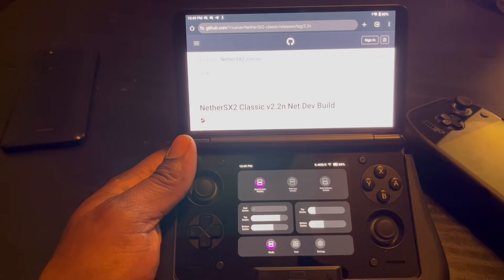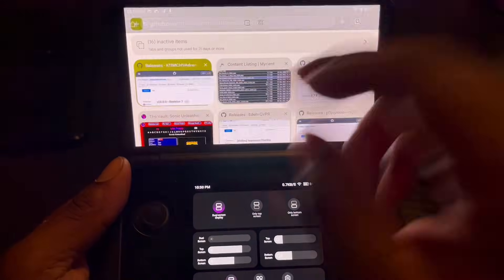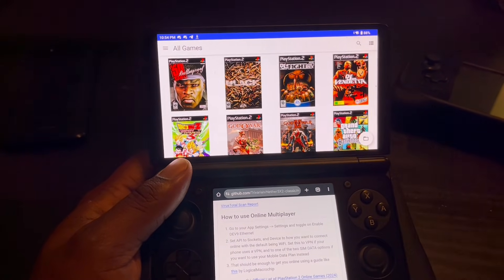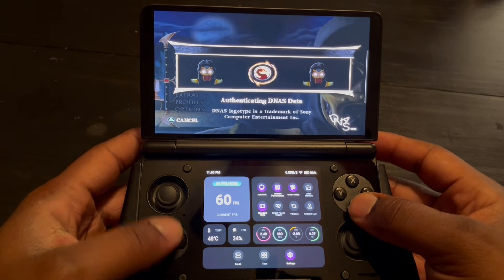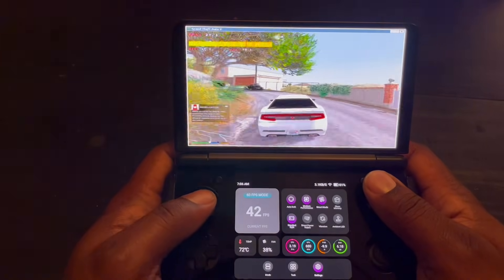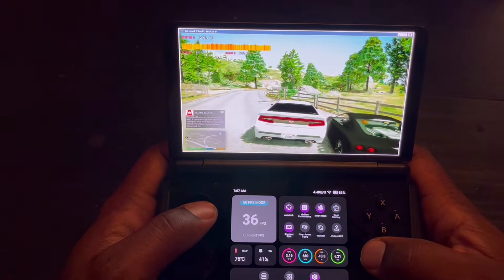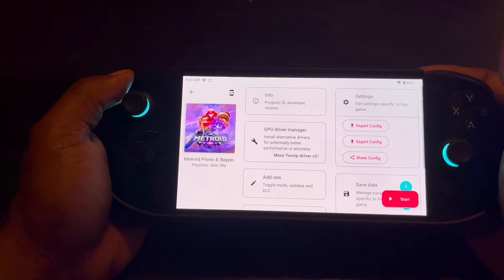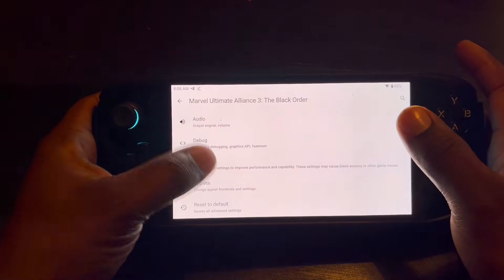Emulation News: New Turnip, NetherSX2 Online Multiplayer & More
Overview 0:00
Nethersx2 Online Multiplayer Set Up 1:36
Ludashi 2.7.4 Update 4:45
Aps3e 1.35 11:54
Turnip 26.0.0 R7 13:16
Conclusion 16:08